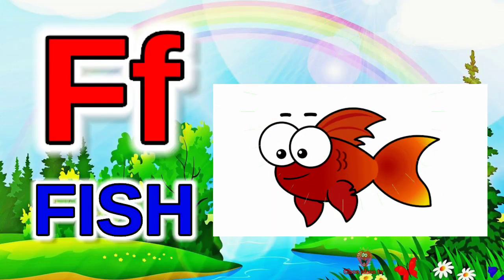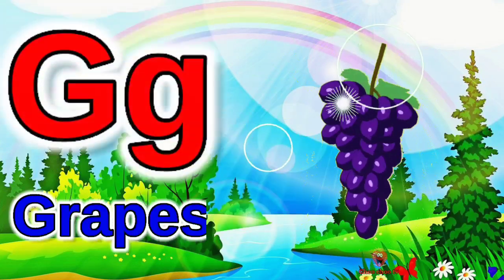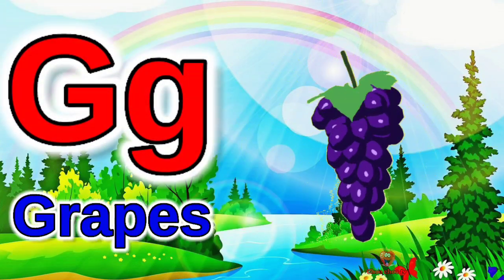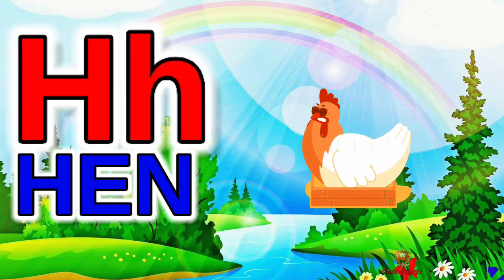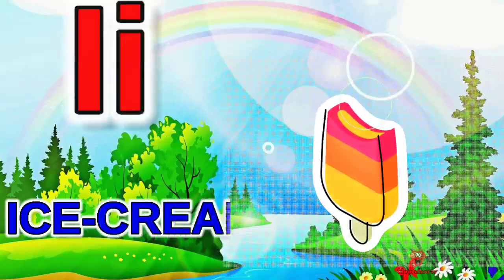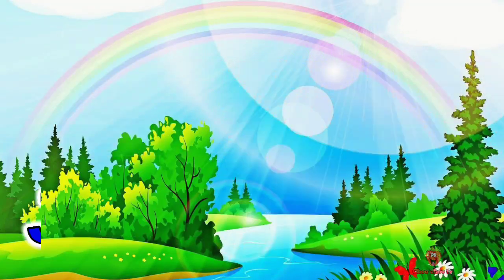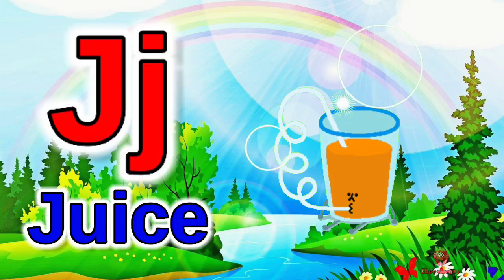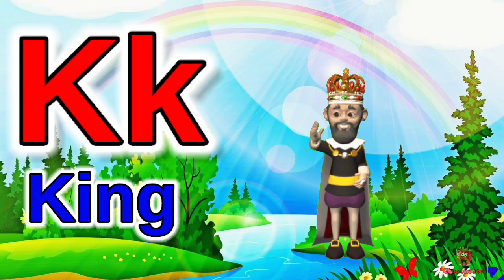a for apple, a for apple b for ball, alphabets, phonics song, ABCD, अ से अनार, क से कबूतर